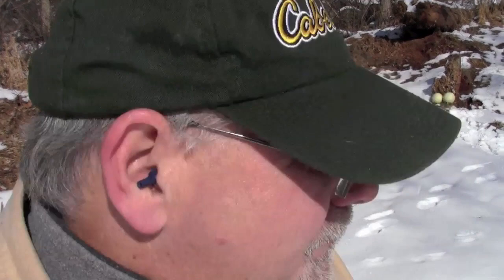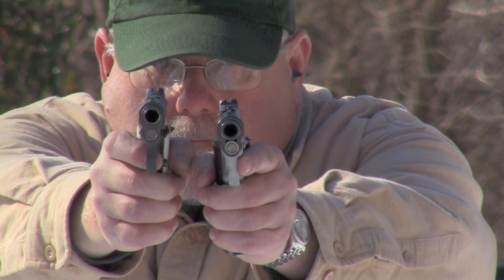shooting Kimber 1911s last man standing style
A little fun with a pair of Kimber, 45 ACP 1911 pistols. One is a Custom II, fitted with an Ed Brown Bobtail and the other is a Super Carry Pro. I always liked the Bruce Willis film "Last Man Standing" So I thought I'd try shooting these Kimbers like Bruce did in the movie...one gun in each hand. Bruce made it look easy, but it wasn't easy for me.